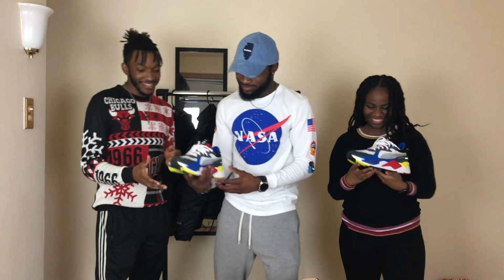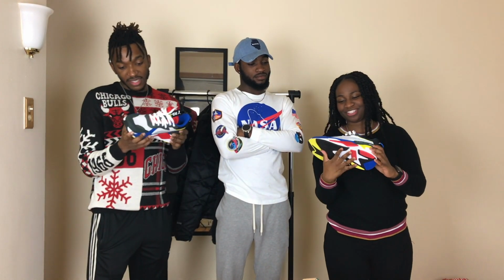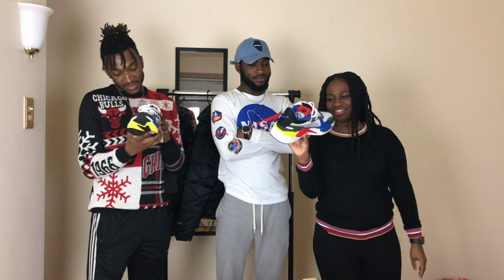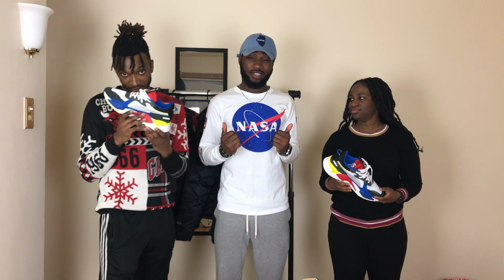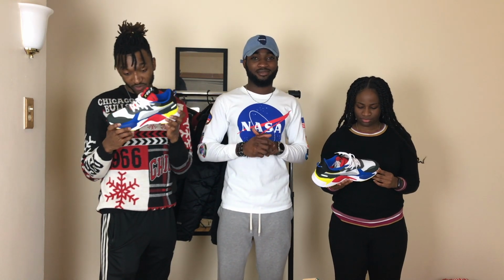PUMA RS-X TOYS REVIEW AND ON FEET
Lately I've noticed that Puma has been coming up with a lot of dope shoes but I couldn't walk away from the RS-X Toy because I think its an amazing shoe. You can pretty much wear it with almost everything. It's versatile, comfortable, feels light, and it's basically a dope shoe over all. So guys let me know what you guys think about this video.